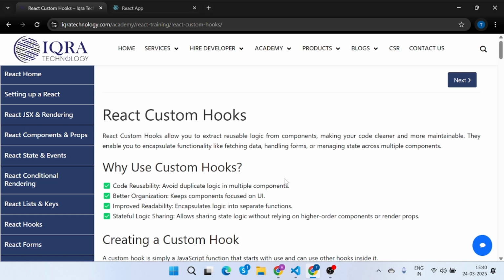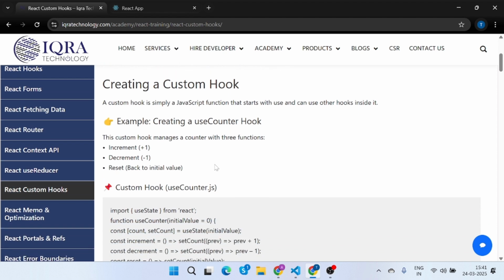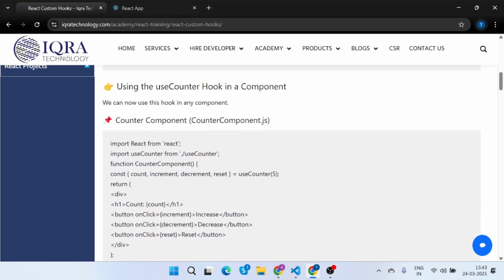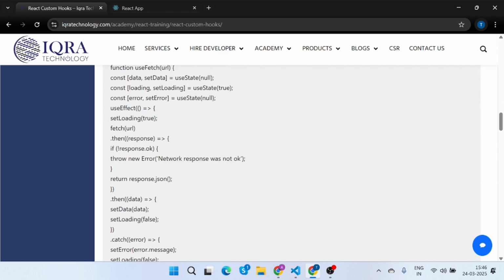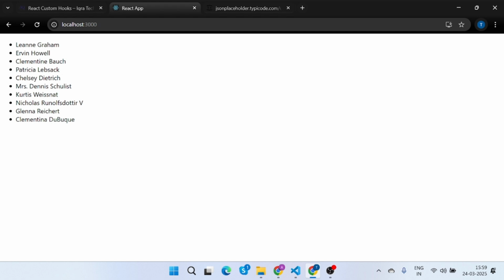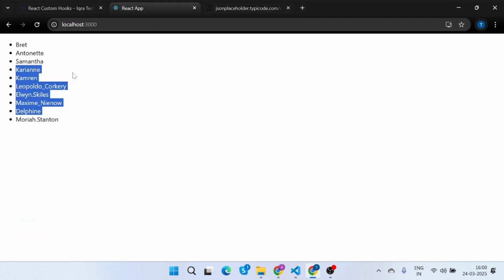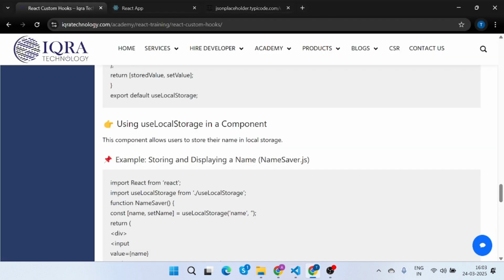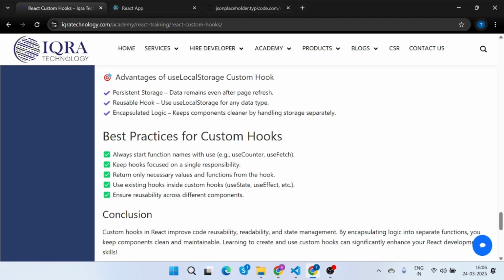React Custom Hooks in English (Session 14)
React Custom Hooks allow you to extract reusable logic from components, making your code cleaner and more maintainable. They enable you to encapsulate functionality like fetching data, handling forms, or managing state across multiple components.

Why Use Custom Hooks?
✅ Code Reusability: Avoid duplicate logic in multiple components.
✅ Better Organization: Keeps components focused on UI.
✅ Improved Readability: Encapsulates logic into separate functions.
✅ Stateful Logic Sharing: Allows sharing state logic without relying on higher-order components or render props.